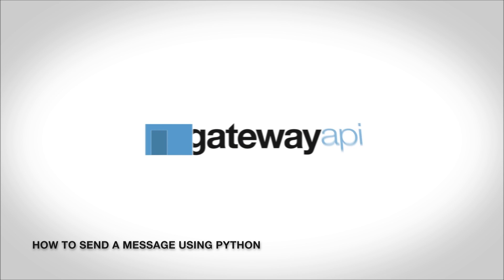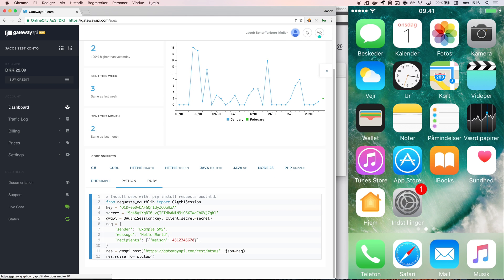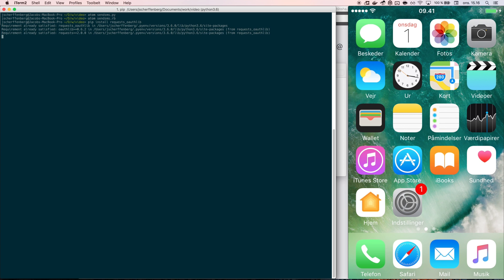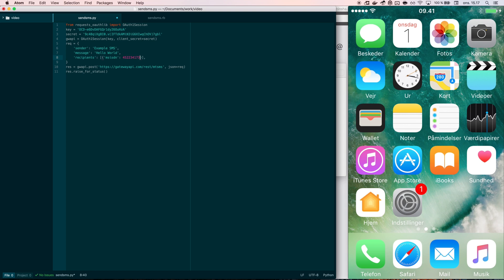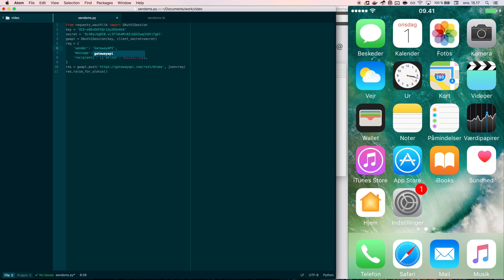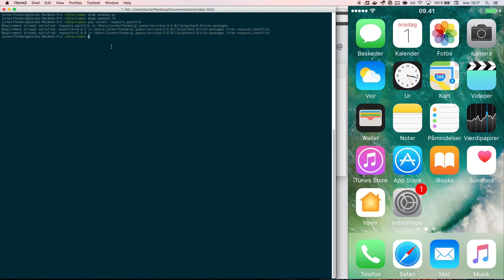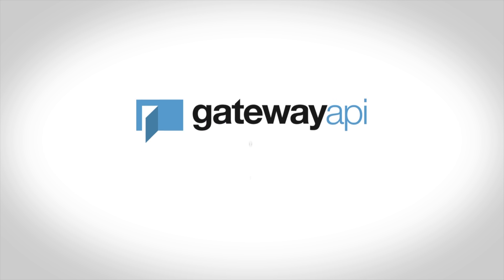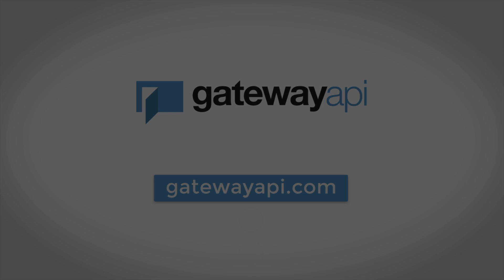GatewayAPI - How to send a message with Python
Example of how to send a message to a phone via gatewayAPI